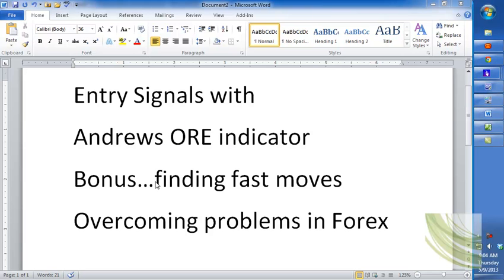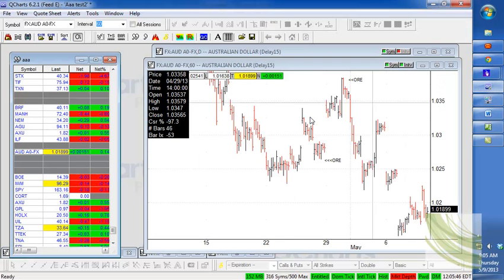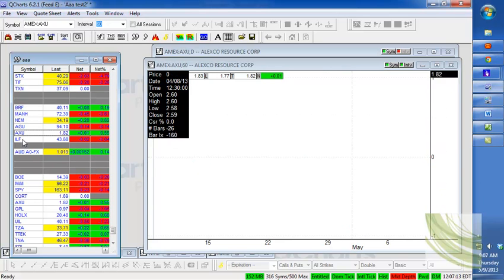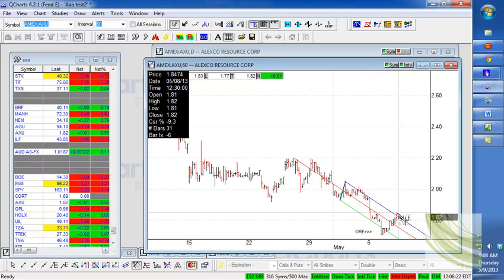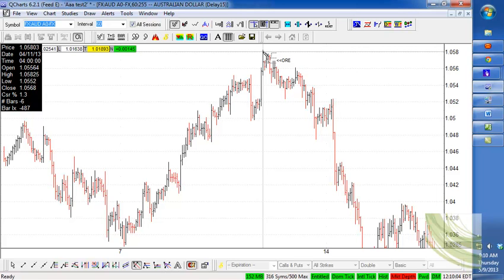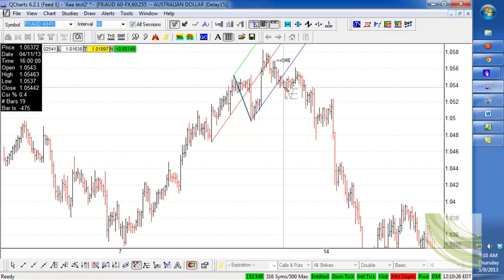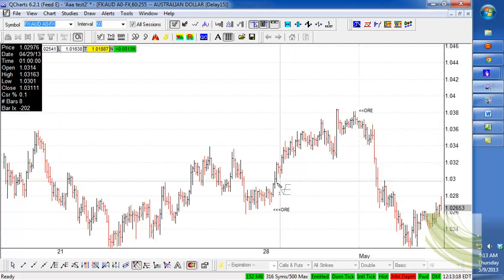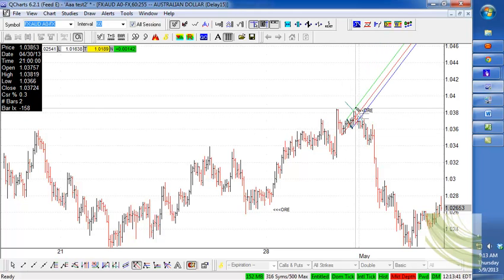Entry signals with Andrews ORE indicator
For some having prices go to a unique line and reversing is not enough. This video shows the entry techniques. Also deals with overcoming problems with forex and finding fast moves.